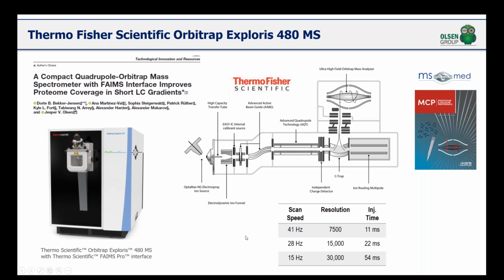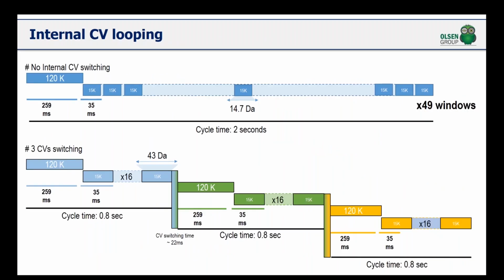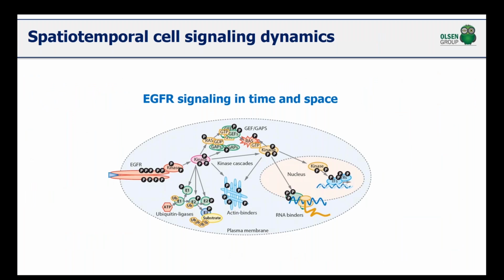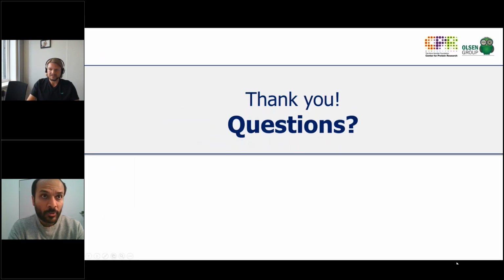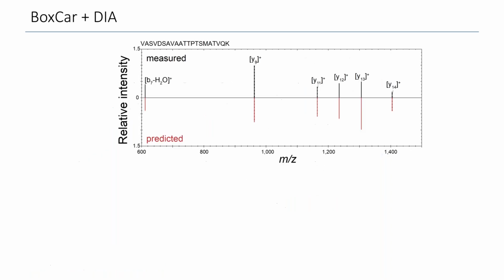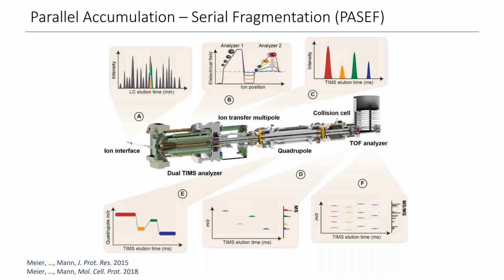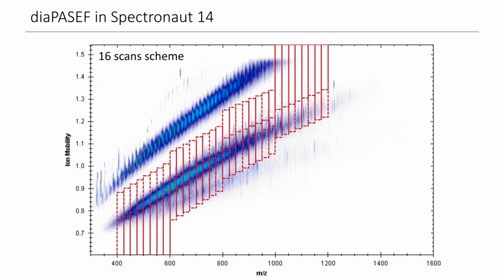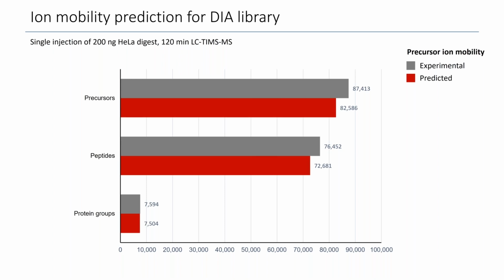Spectronaut User Seminar I - ASMS 2020 Reboot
Spectronaut 14 User Seminar with Jesper Velgaard Olsen (CPR - University of Copenhagen) and Florian Meier (Jena University Hospital), hosted by Tejas Gandhi (Biognosys) at Virtual ASMS 2020 Reboot.

For more information on the product, including pricing, trial licenses, and more,

To register and view our other seminars at ASMS 2020 reboot,